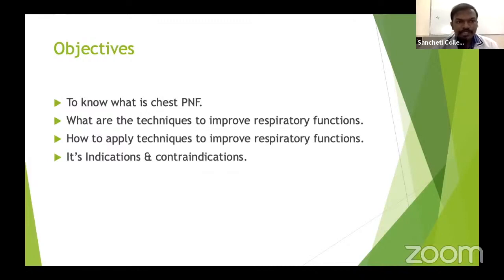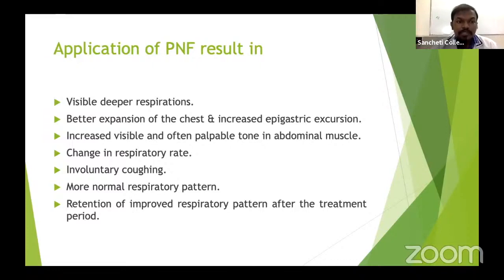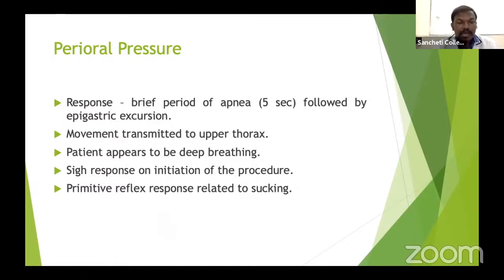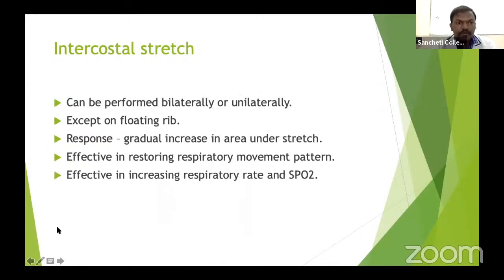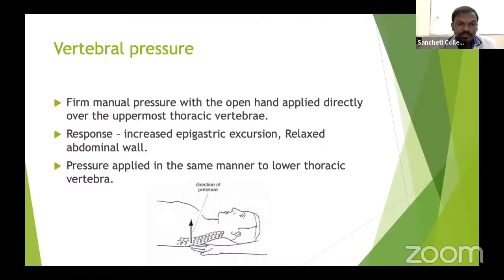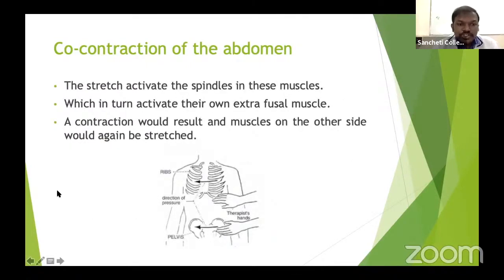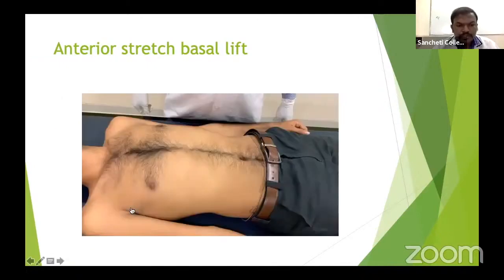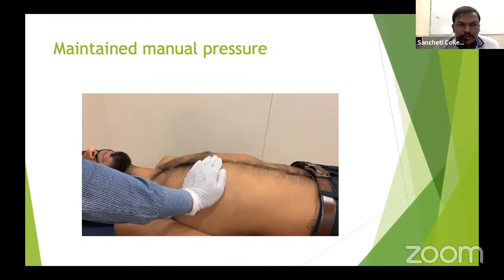PNF Technique for Improving Respiratory Function" by Dr. Tushar Sathe ( PT)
🔺 Physio Classroom

🟠 Topic : "PNF Technique for Improving Respiratory Function" by Dr. Tushar Sathe ( PT)

⏩ Date and Time : Sunday 8th August 2021 , 12.00 PM IST

🔹 Organised by Sancheti College of Physiotherapy

✴️ Technology Support By : Mr. Rahul Choube and Dr Ashok Shyam

🔸 Premiering on Physio TV and Ortho TV